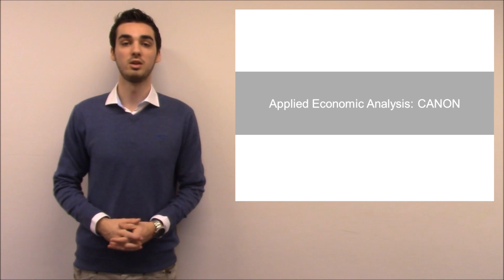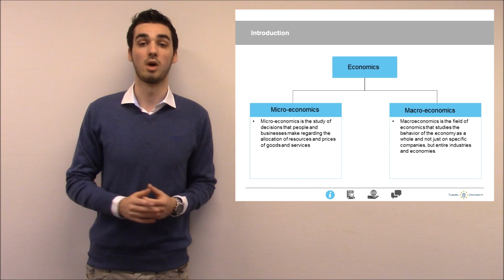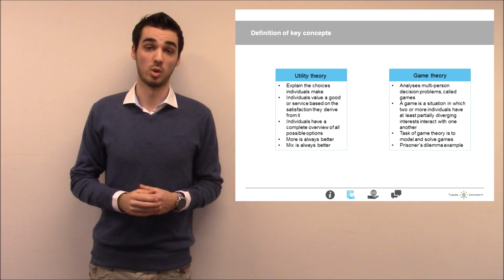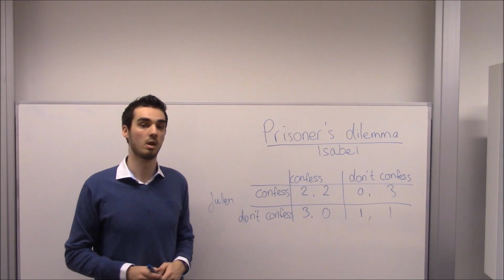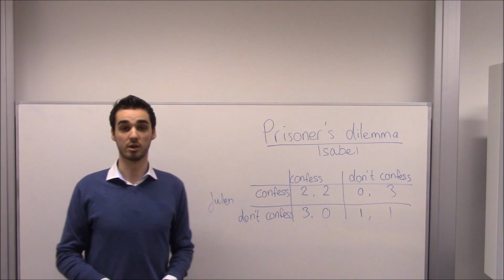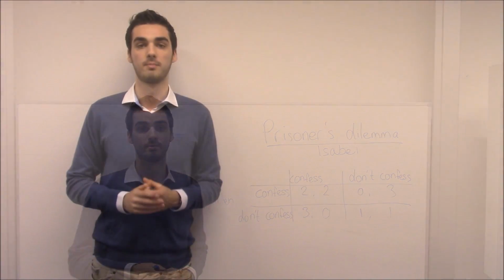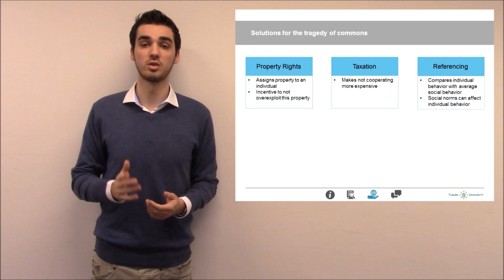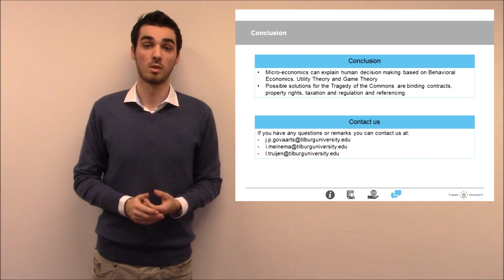Behavioral Economics and its application to Environmental Issues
For the course Applied Economics Analysis 1 we created a canon, which is discussed in this video. The topic of the canon is Behavioral Economics and its application to Environmental Issues.